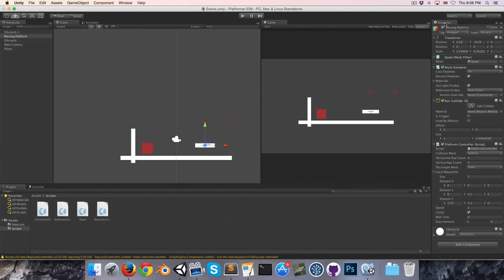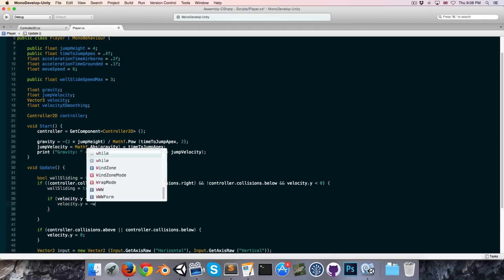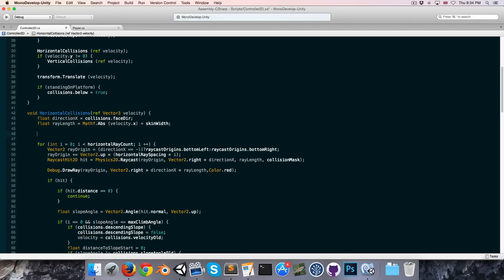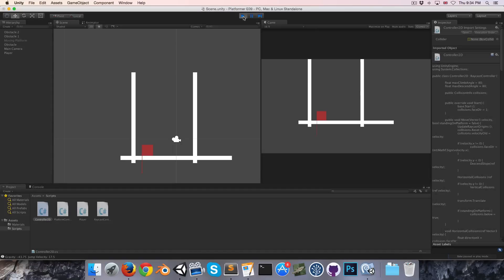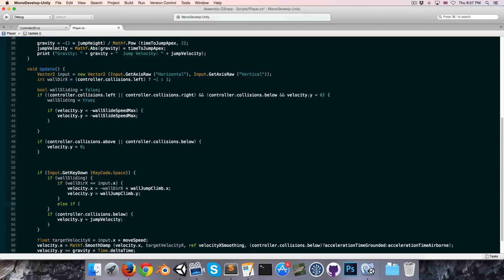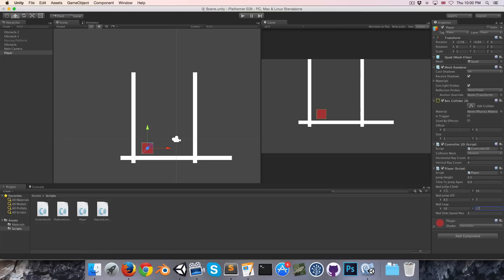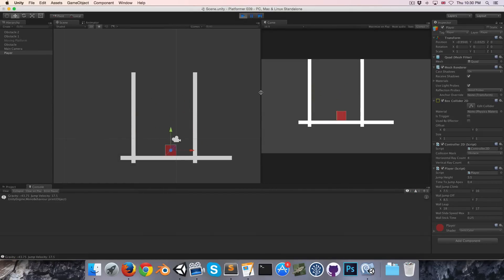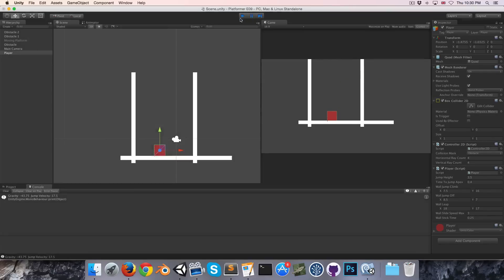[Unity] Creating a 2D Platformer (E09. wall-jumping)